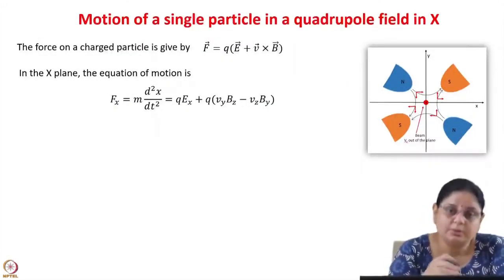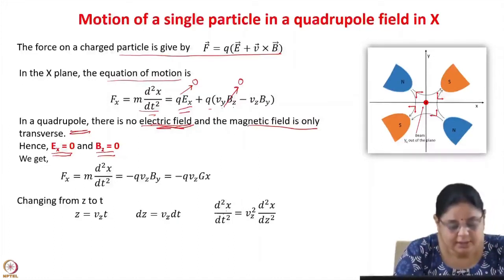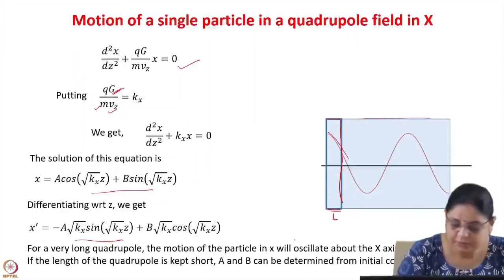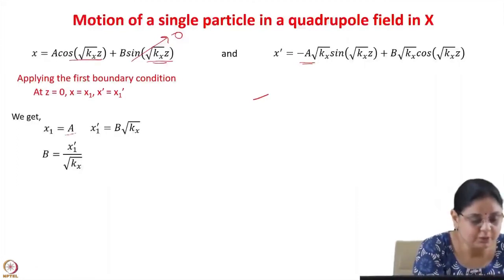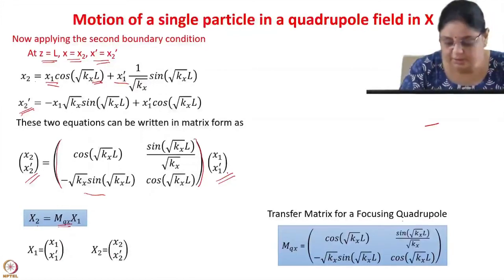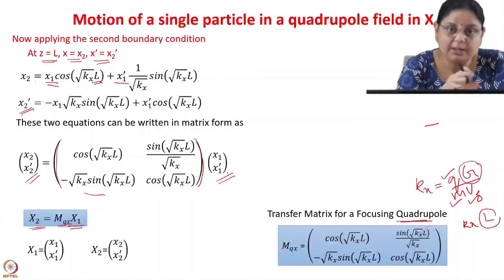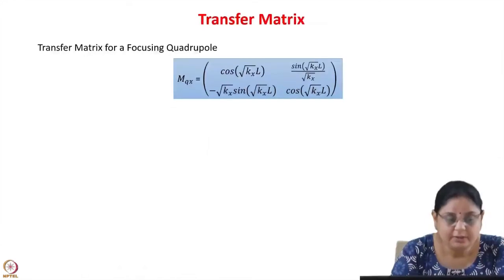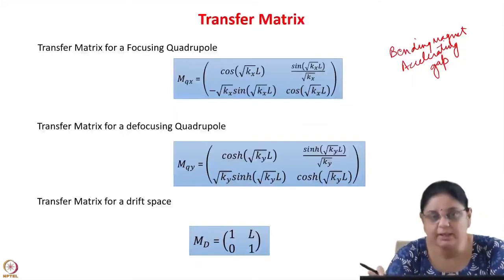Week 6: Lecture 16 B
Week 6: Lecture 16 B: Transverse Dynamics -1